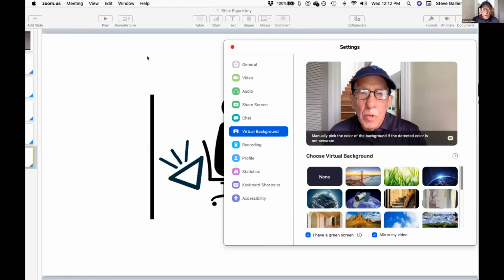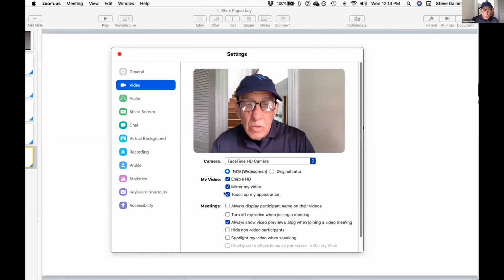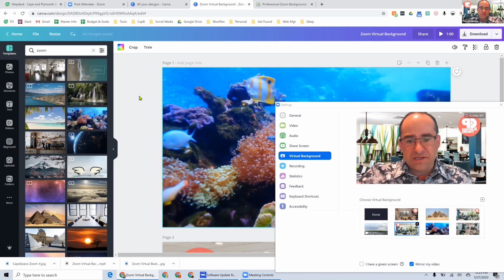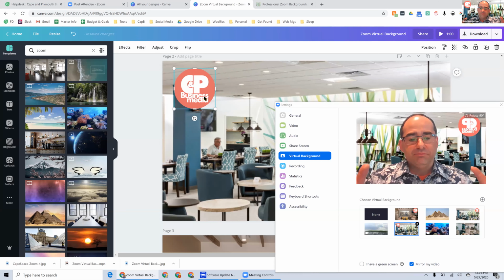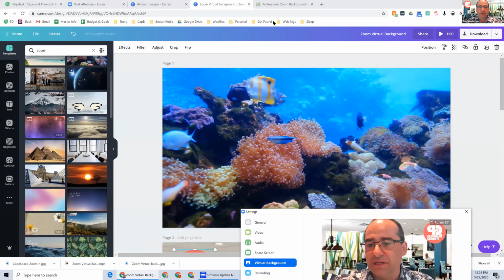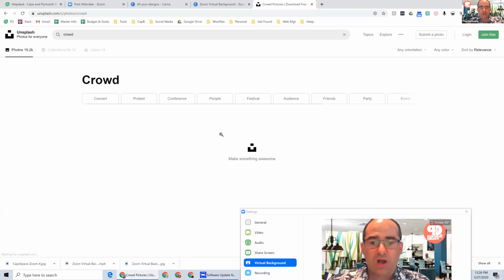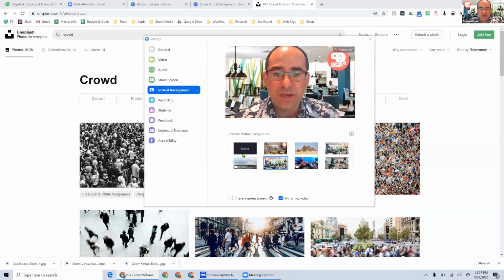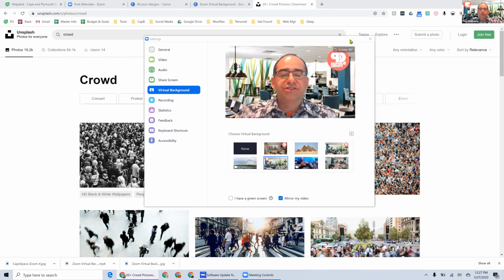Professional Zoom Backgrounds - CapeSpace Lunch & Learn